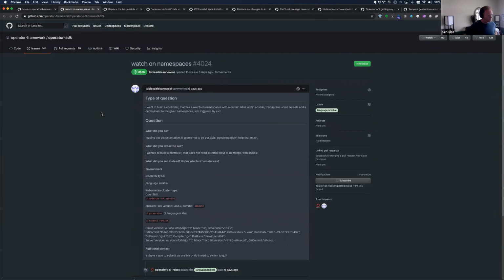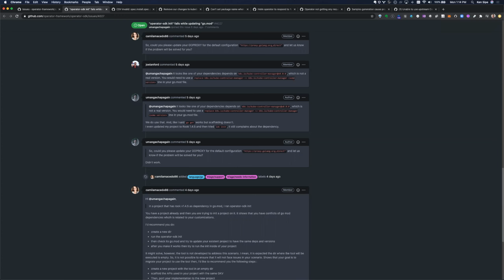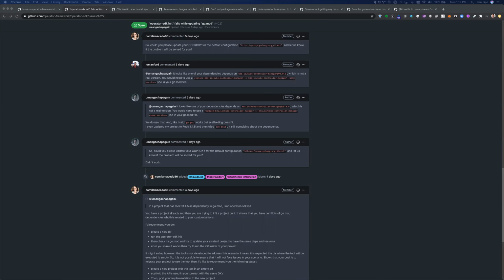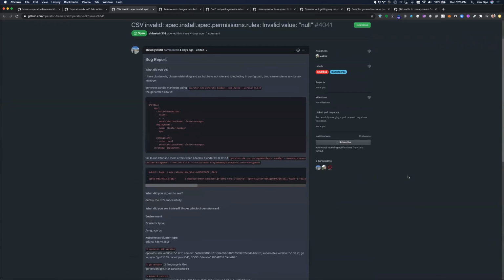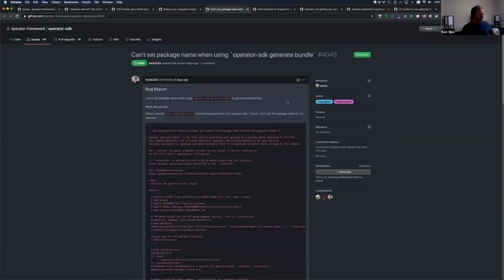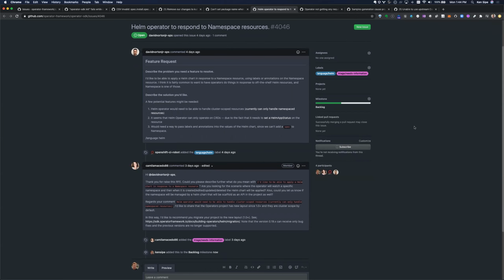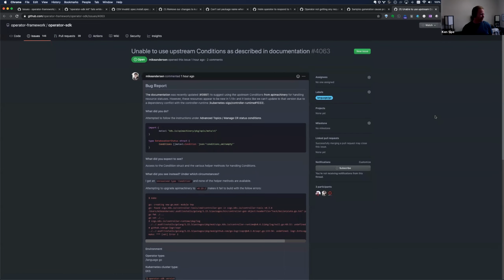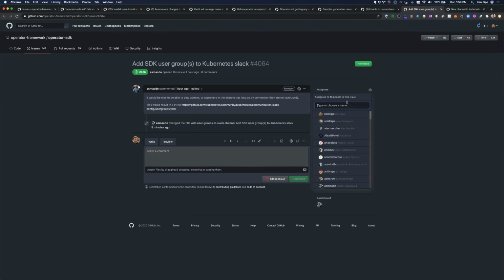Operator SDK Issue Triage 2020-10-19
Recording of the Operator SDK Issue Triage meeting hosted on October 19, 2020.